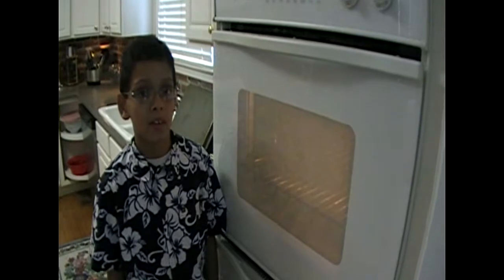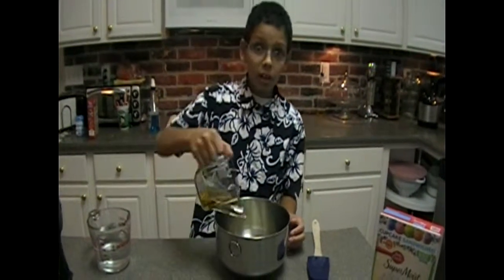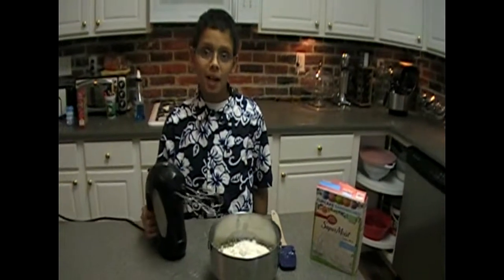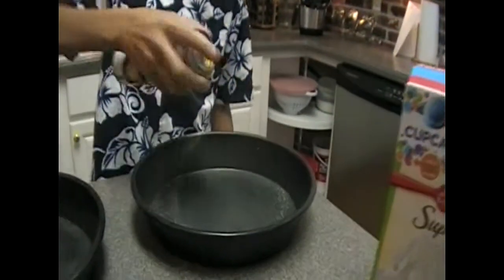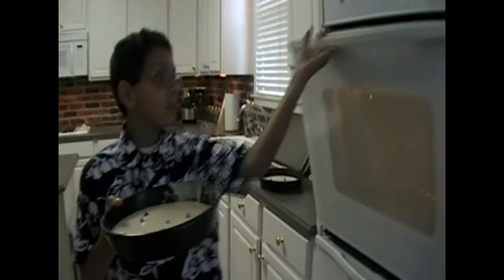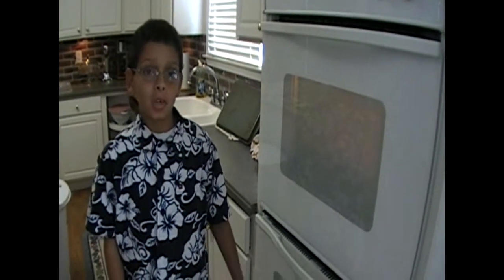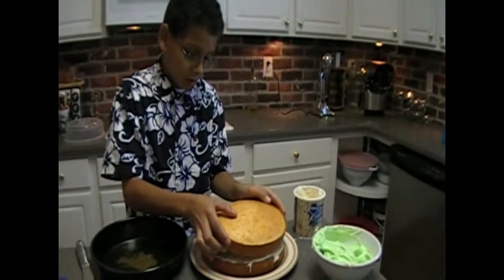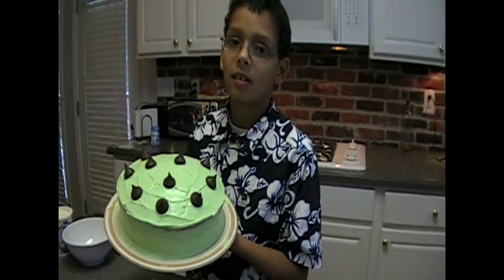Jon making a cake